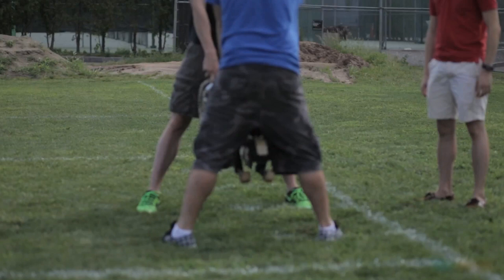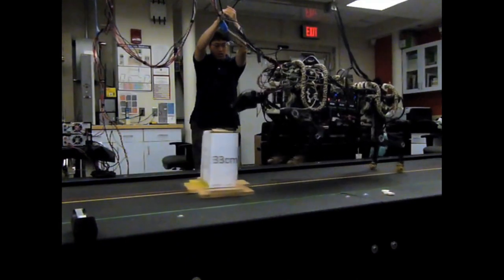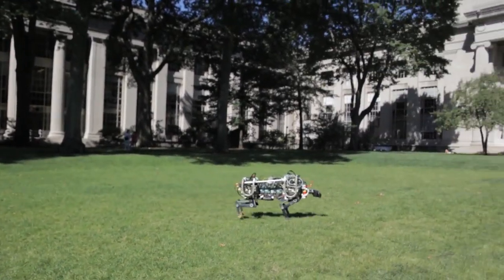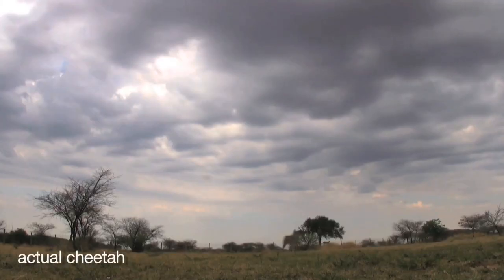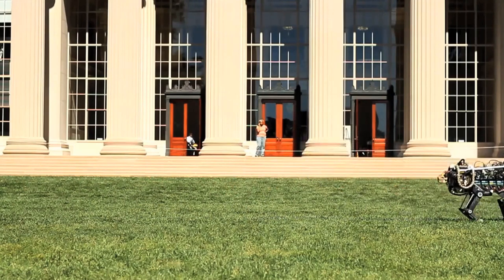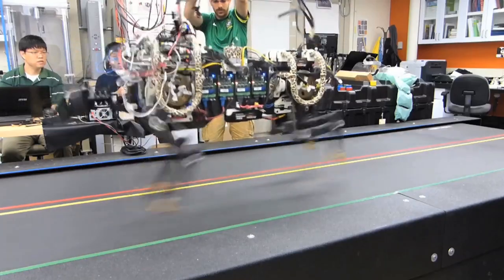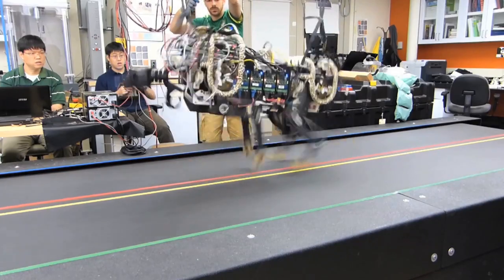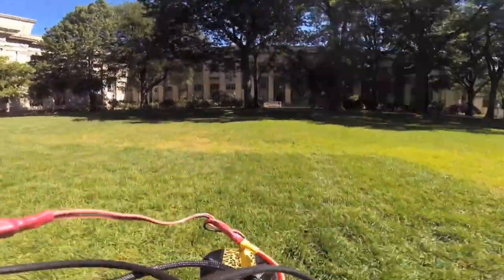MIT獵豹機器人：無繩牽制地奔跑和跳躍在戶外草坪上！- MIT Robotic Cheetah：Running and bounding untethered - 時間邊界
◎ 麻省理工學院（MIT）的研究人員已經研發了一種彈跳躍起算法，成功地將其用在獵豹機器人身上，它能夠無繩牽制地奔跑和跳躍。
◎ 時間邊界（TimeRim.com）